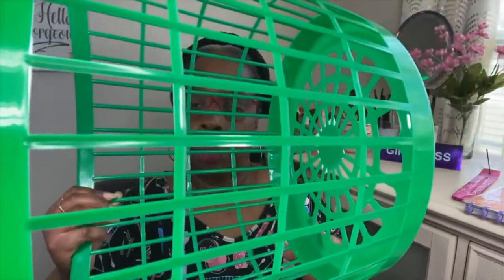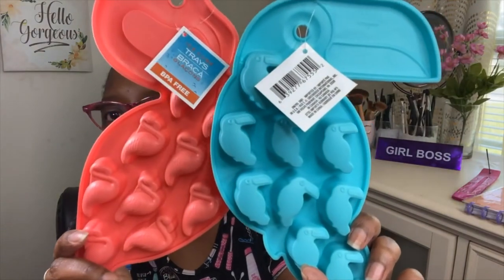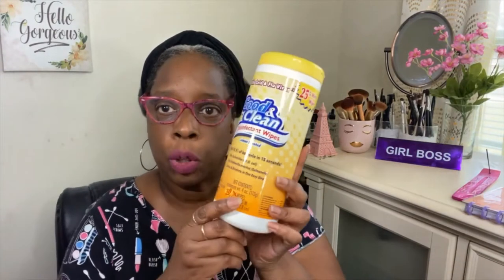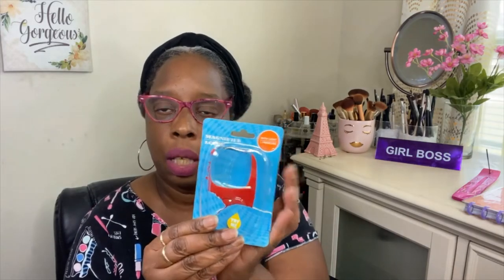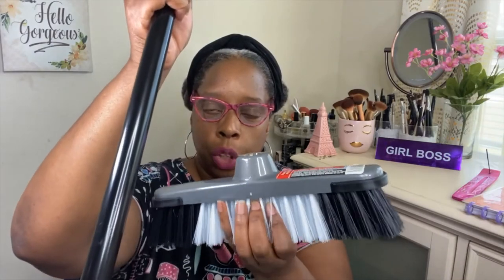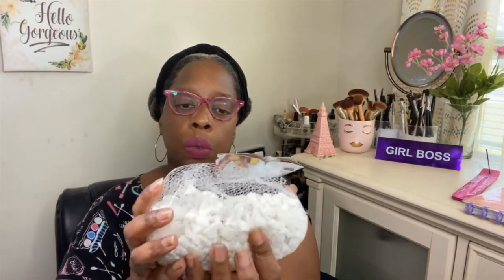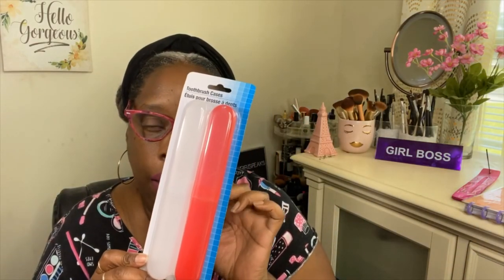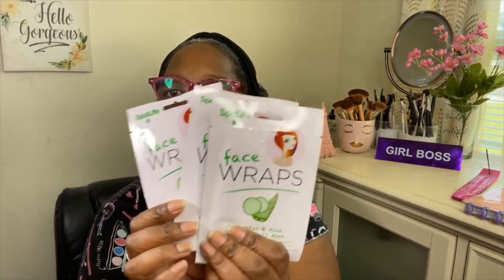***NEW STUFF***DOLLAR TREE HAUL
OPEN FOR MORE INFO    WATCH IN HD

Hello cute people!!! Yep I went to Dollar Tree once again or a couple times and I got some stuff. Watch the video to see what I picked up, you'll most likely need it too!!.

S U B S C R I B E for more me

check me out on T W I T T E R

***I'm also on FACEBOOK now @EbonyGirlSpeaks Naturally

**Submit photos on T U M B L R of your natural hair, braids, locs, sisterlocs and favorite hair products.Hair tips and encouragement also welcomed.

*yes, I love taking pictures take a look

I N S T A G R A M - @EbonyGirlSpeaks

***Visit my storefront to see some of the things I'm excited about on Amazon

***I'm obsessed with @Ulta_Beauty Ultamate Rewards. Sign up with my link and we both get $10

***Sign up to get some great discounts with Groupon

***Need some pretty and cute underwear for yourself and your family?

Shop Hanes and get 20 % when you use this code

***Join me on PINCHme to get free samples!

When you do I just receive entries to win prizes if you use

my referral ink.